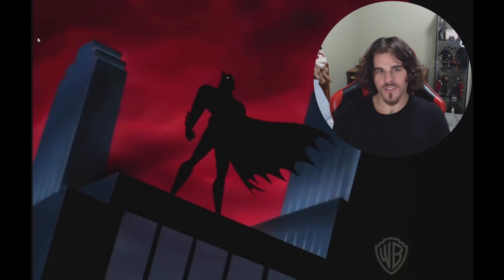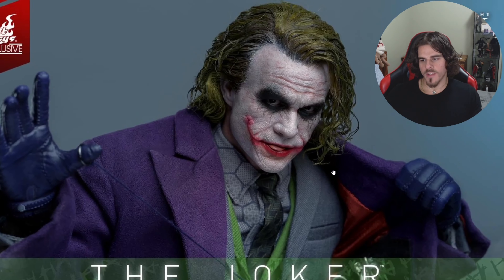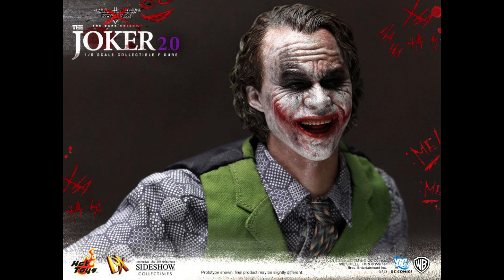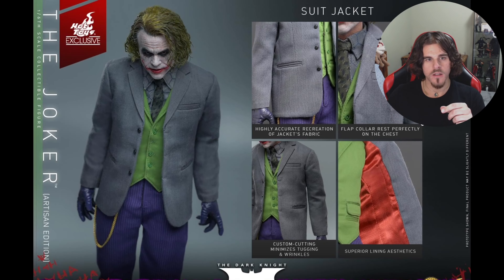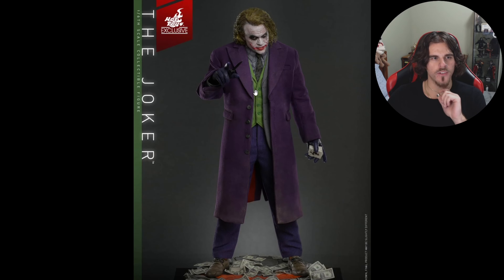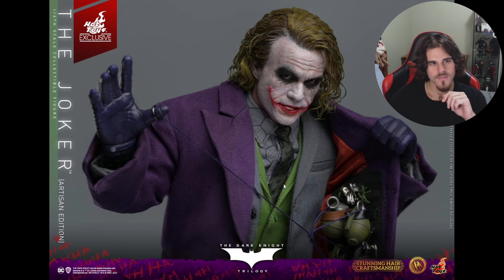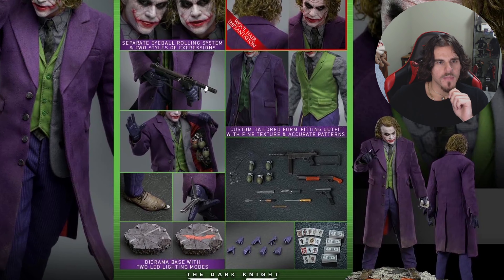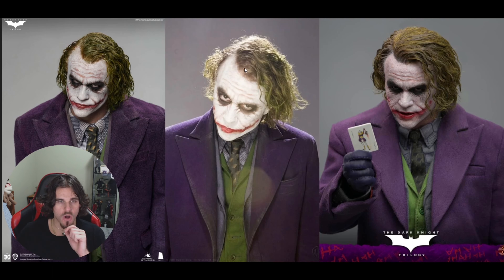Hot Toys or InArt? | Hot Toys TDK Joker (ARTISAN EDITION) - Collectors Discussion🎁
Hello! Today I’m doing a collection discussion on Hot Toys TDK Joker (ARTISAN EDITION)!

Chapters:
0:00 - Intro
1:29 - Hot Toys TDK Joker In-depth photos!
13:54 - Hot Toys & InArt Joker Comparisons!
16:55 - Final Thoughts & Outro

Intro/Outro Music By:
White Bat Audio - Night of the Creeps